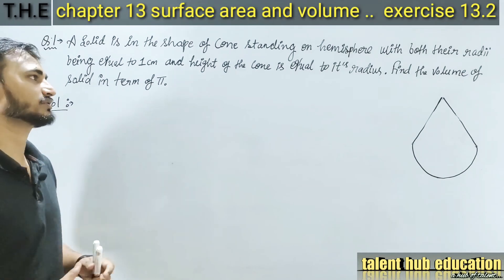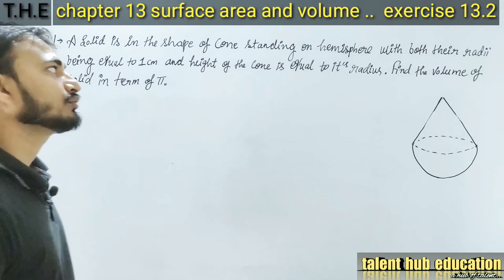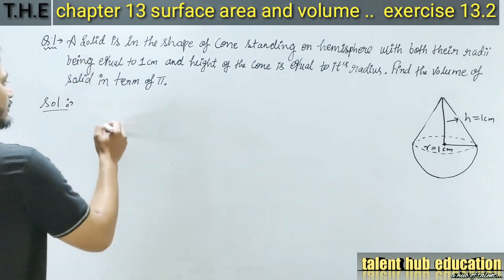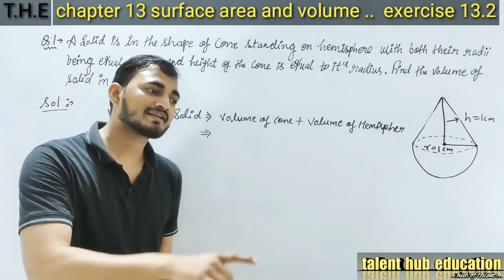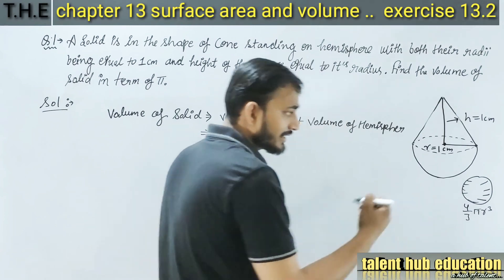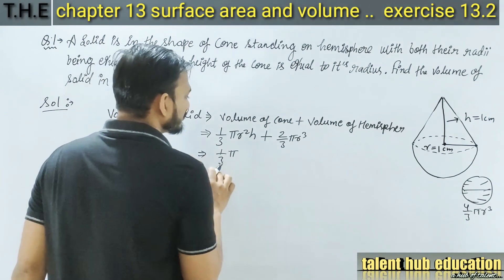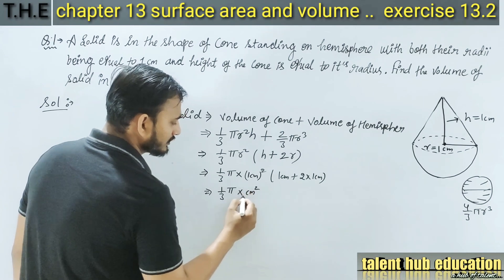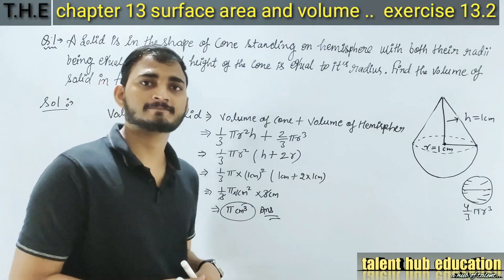class 10th surface area and volume|| chapter 13.2 question number 1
मैथ्स की ओर भी videos ya  शॉर्ट ट्रिक देखने के लिए नीचे दिए गए लिंक्स पे क्लिक करे ,

I had already made a videos of maths chapter 1st ,2nd and 3rd for  class 10th
plz check the link given below.
मैंने क्लास 10थ के लिए chapter 1,2 and 3Rd ke video bana rakhe hai Jo ki बहुत ही इंपॉर्टेंट है उन्हें देखने के लिए दिए हुए लिंक में क्लिक करे ।